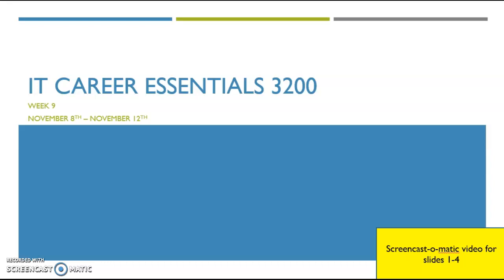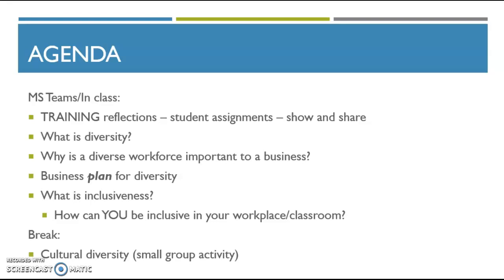ITCE week 9 slides 1-4